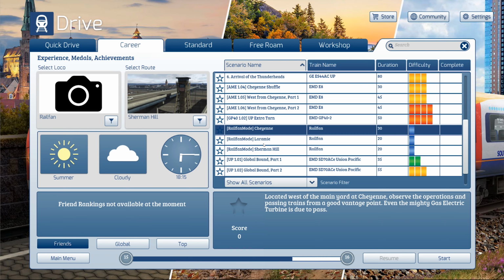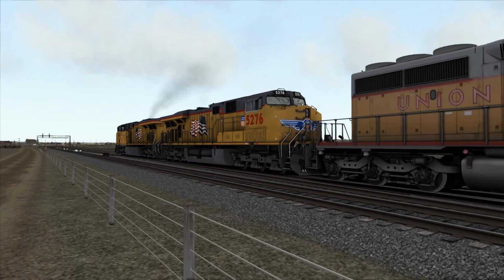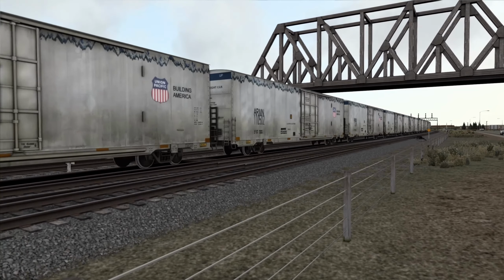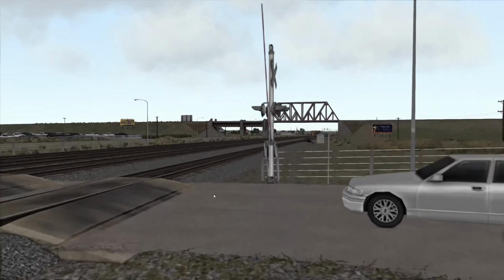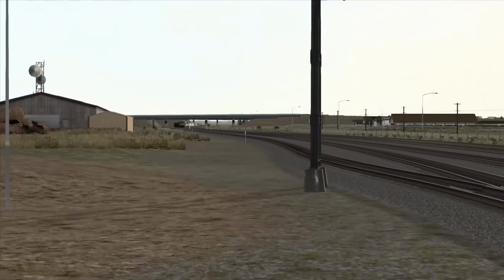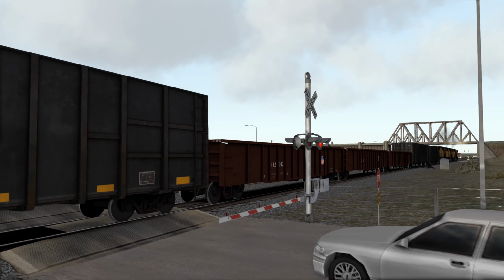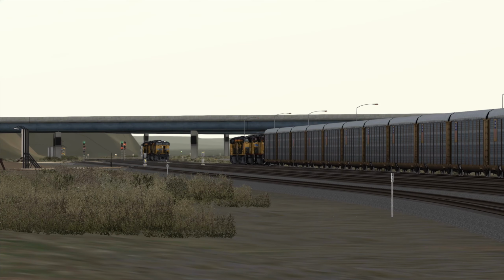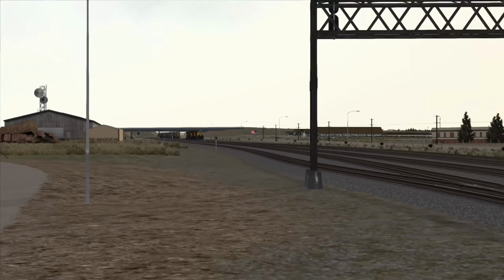Train Simulator 2020 - Railfan Mode in Cheyenne (Sherman Hill)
Checking out the rail fan mode in Train Simulator 2020 at Cheyenne on the Sherman Hill.

▼▼Add Me▼▼
⬛Xbox One: Actionhunter206
⬛ Playstation: Actionhunter2069
⬛Steam: yoadrian